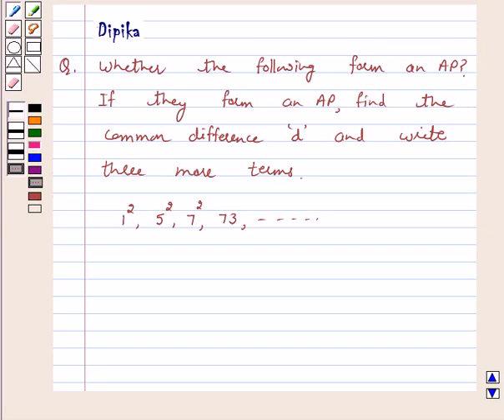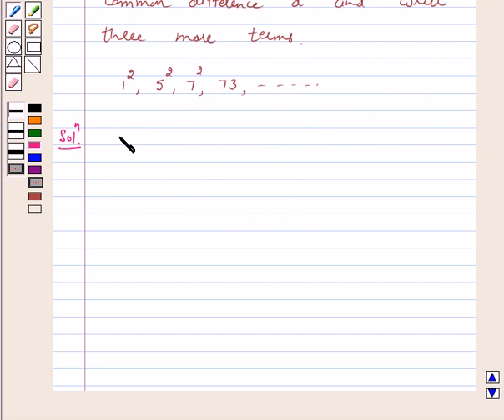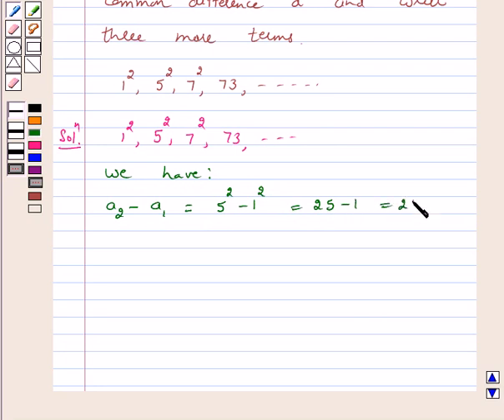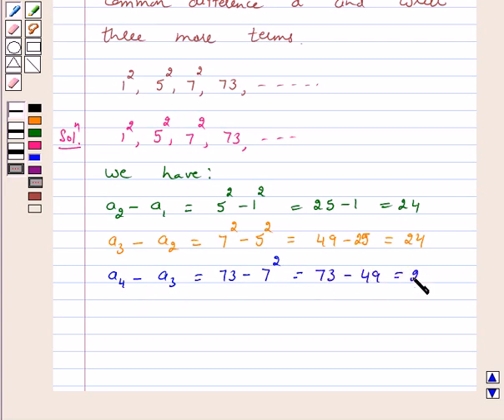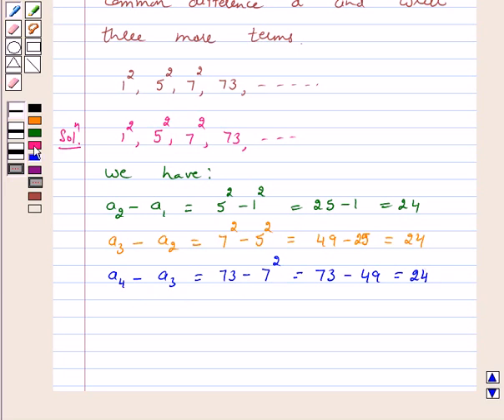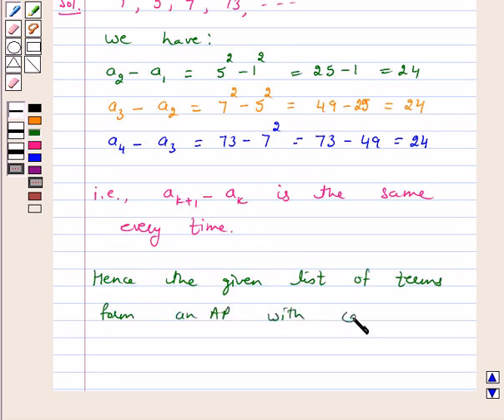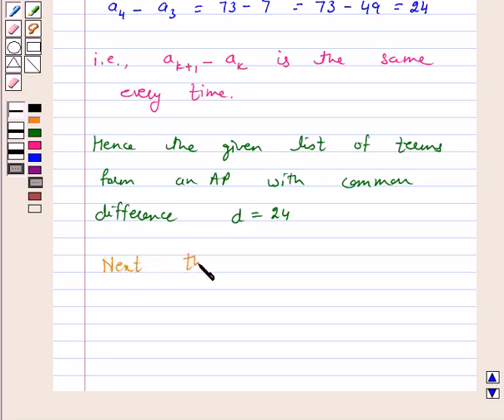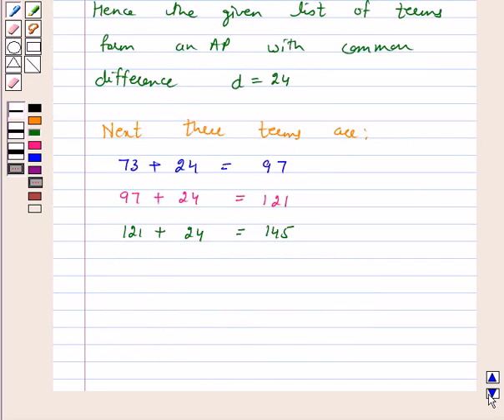Maths X NCERT 2007 5 5 1 4xv